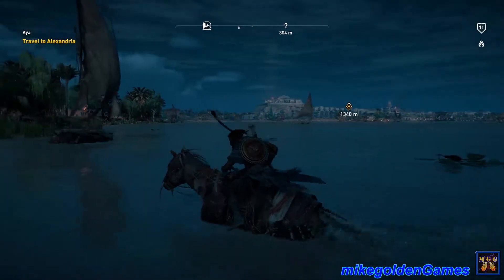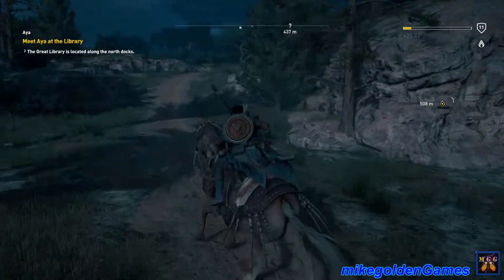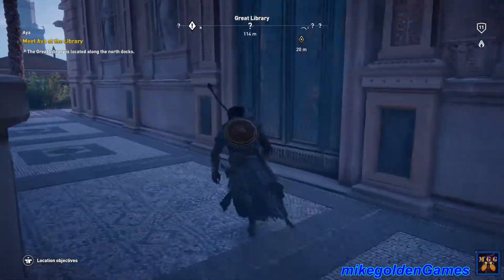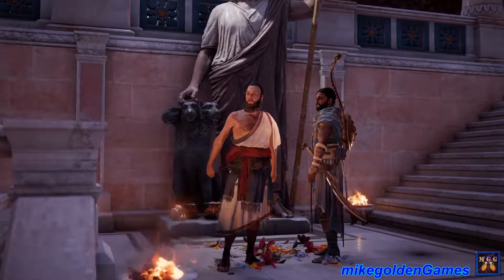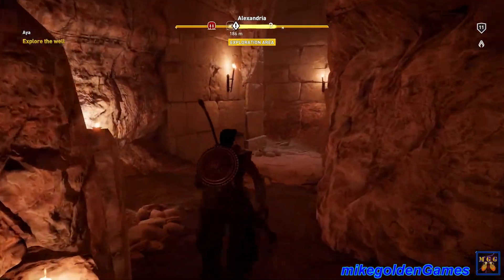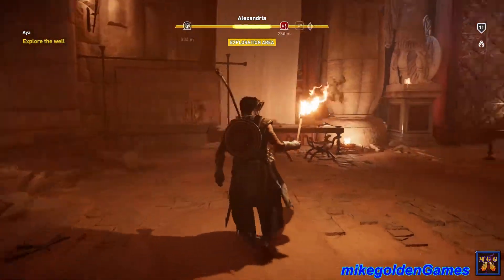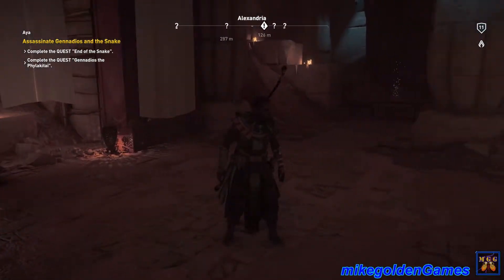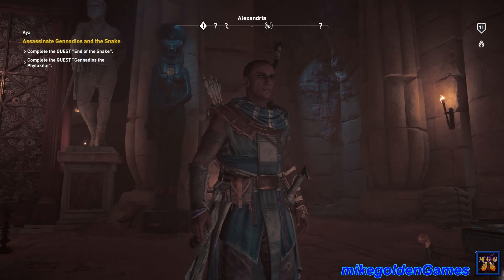Aya, Getting our Hidden Blade Assassins Creed Origins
In this episode of Assassin's Creed: Origins we explore more of Alexandria and continue with the main story.  In this episode we are looking for Bayek's wife, Aya.  She has been researching the people who killed their son, in Alexandria.  She is supposed to be in the Great Library of Alexandria.  We head inside and a man meets us. He says that he is her cousin and then he leads us to Aya's location.  We must scale a wall surrounding a well and take a leap down into the water far below.  After meeting with Aya, she gives us the Hidden Blade!  She tells us the location of one of the men responsible for their son's death.